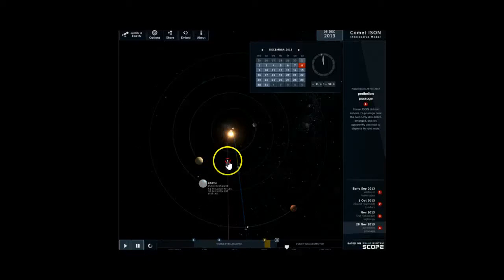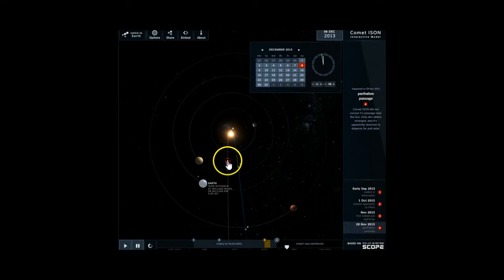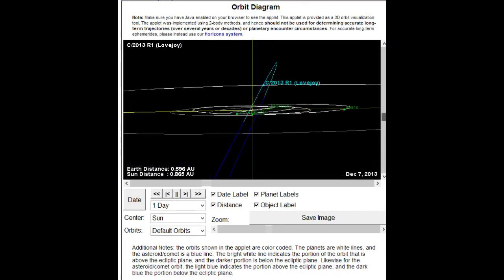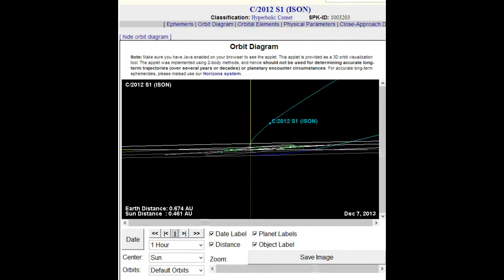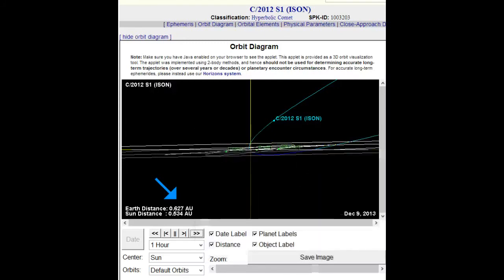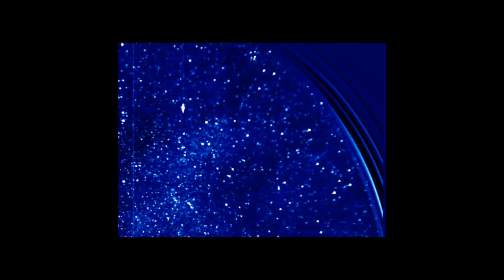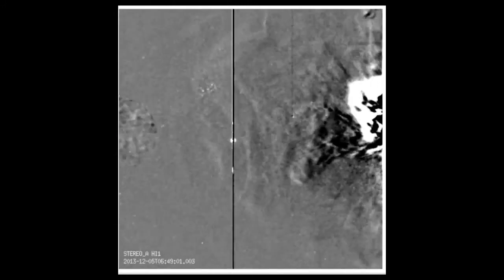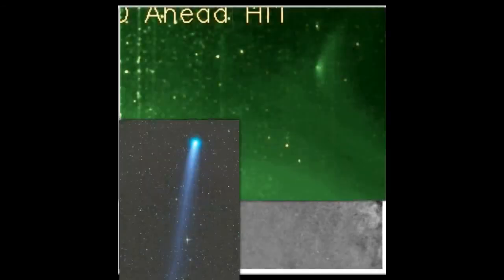ISON and LOVEJOY- Paul Begley Show Tonight Starts at 7pm Eastern